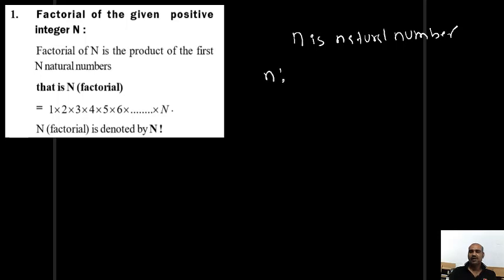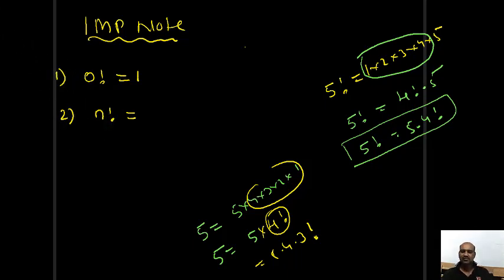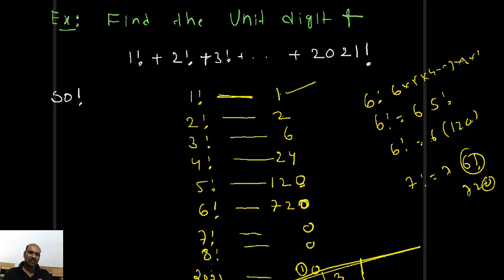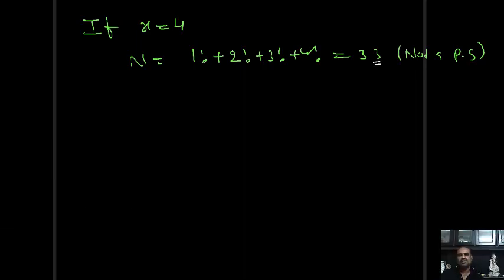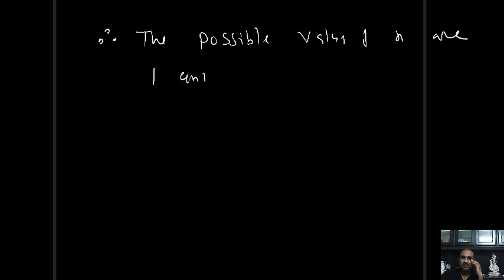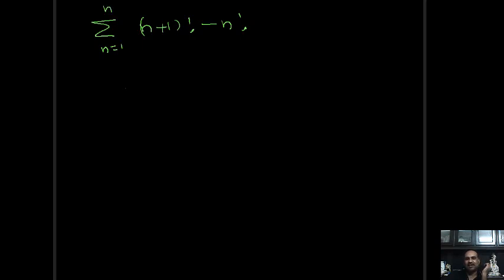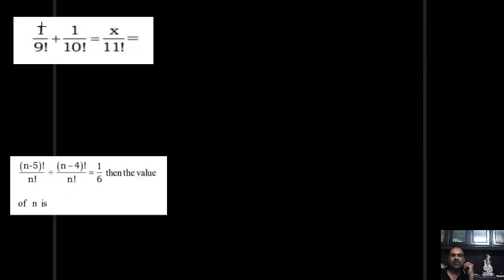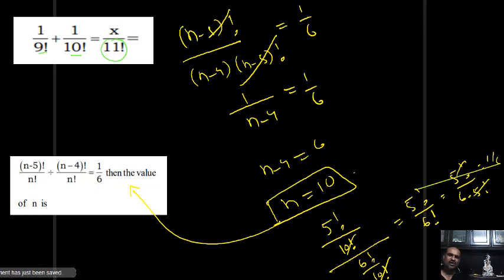NUMBER THEORY PART16